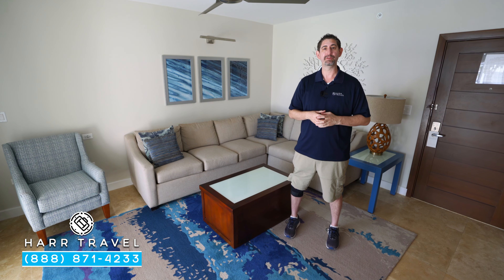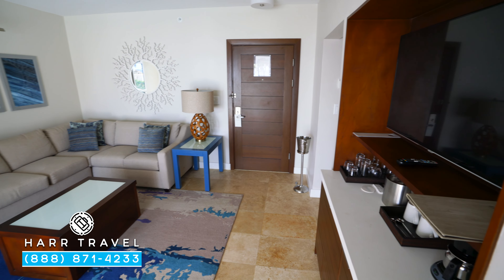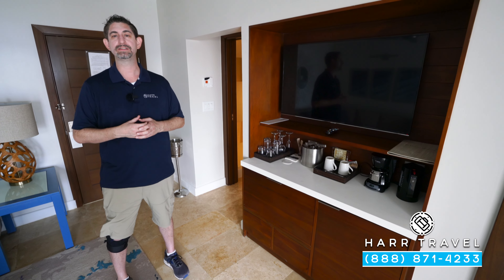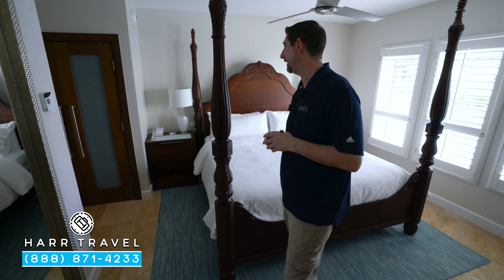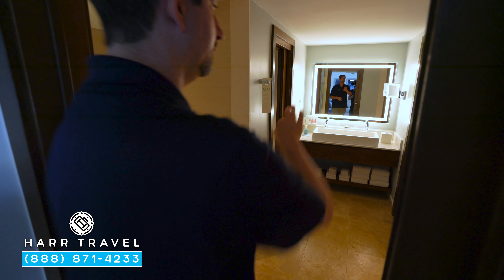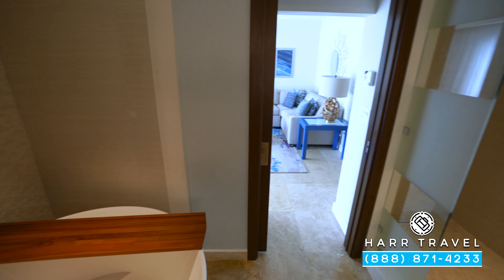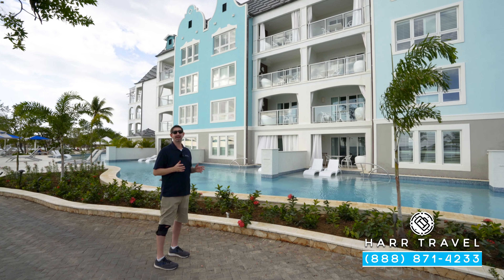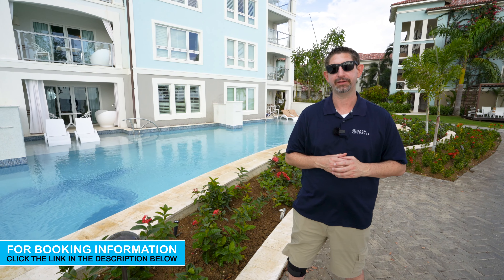Dutch Beachfront 1BR Butler Suite (3 Categories) | Sandals South Coast, Jamaica | Tour & Review 4K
Join Danny as he tours a Dutch Beachfront One Bedroom Swim Up Butler Suite (1SUP), a Dutch Beachfront Penthouse One Bedroom Butler Suite with Balcony Tranquility Soaking Tub (DP1), and a Dutch Beachfront One Bedroom Butler Suite with Balcony Tranquility Soaking Tub (DB1), located at the beautiful Sandals South Coast. These Butler suites feature identical interiors but different views, and add additional benefits that will take your romantic getaway to the next level. The Dutch Village was recently renovated, and these brand new swim-up suites are a fantastic option. Whatever you are looking for, Sandals South Coast has something for everyone!

Dutch Beachfront One Bedroom Swim Up Butler Suite with Patio Tranquility Soaking Tub (1SUP)

Each of these stunning new Love Nest Butler Suites® are located on the ground floors of the beautiful Dutch Village. Enjoy breathtaking beachfront ocean views of the Caribbean Sea from a private patio featuring a Tranquility Soaking TubTM for two, privacy curtains, a bistro dining set and zero-entry access into the sprawling swim-up pool. Retreat inside to a spacious master bedroom, providing the ultimate in luxury with a king-size bed, HD smart TV and stylish furnishings, while the separate living room boasts a comfortable seating area, fully stocked bar with premium liquor and additional HD smart TV. The lavish spa-style bathroom is equally captivating with luxury amenities, dual-control walk-in shower, vanity with long vessel sink, back-lit mirror, and freestanding Tranquility Soaking TubTM. This suite also includes personal butler service, 24-hour room service, and VIP check-in.

Location: Dutch Beachfront Village
Suite View: Beachfront, Oceanview, Pool, Tropical Gardens

Sandals South Coast | White House, Jamaica
All Beachfront, All Oceanview Resort

The all-new Sandals South Coast is the perfect combination of European civility in an all-beachfront all-inclusive resort. From all-new Over-the-Water Bungalows, an overwater bar, and a romantic Over-the-Water Chapel, Sandals South Coast brings guests closer than ever to the water. Set on a 2-mile stretch of Jamaica's south coast's most pristine white-sand beach and nestled within a 500-acre nature preserve, this spectacular seaside oasis features three distinctive European Villages. Relax by one of three pools, including Jamaica's largest, or dine at the new Sushi on the Sand restaurant. At night, extravagant bonfire areas and fire pits add to the glow of this truly unique adults-only destination in the heart of paradise.

WHAT’S INCLUDED
At Sandals South Coast

- 7 bars, including swim-up bars
- Waterskiing
- Unlimited land sports and fitness center with LifeFitness® Equipment
- Free WiFi (in room and all common areas)

5 Star Global Gourmet
Sandals South Coast features 9 extraordinary restaurants, where our chefs use only the freshest ingredients to create authentic regional specialties from Italian, Asian and Mediterranean, to Caribbean, Jamaican and more. Dine along the beach, at romantic tables for two, or on the piazza. No matter where you dine, everything is included at our specialty restaurants, including six varietals of Robert Mondavi Twin Oaks wines.